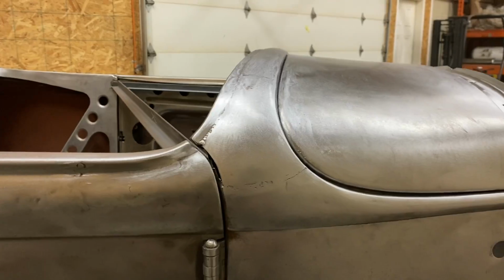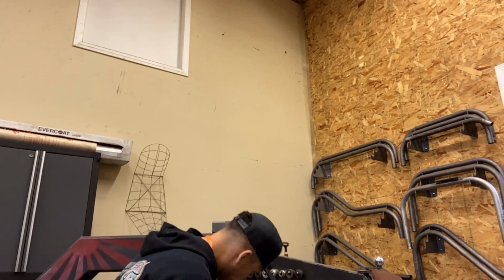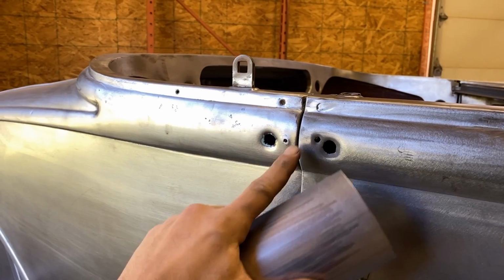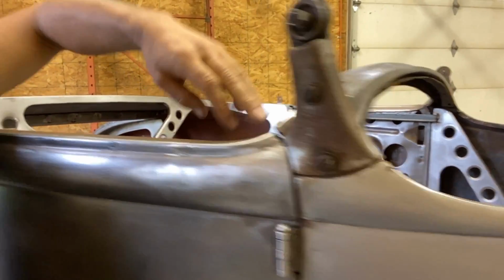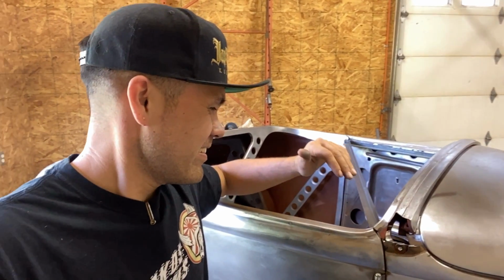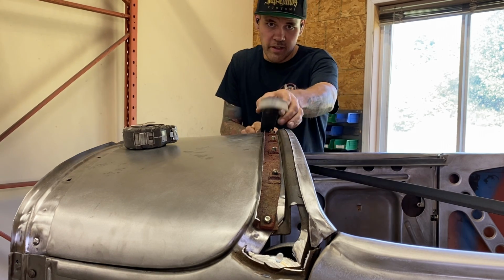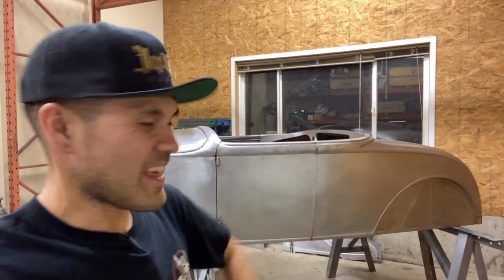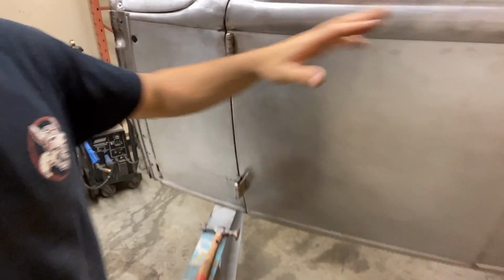Shaving the Windshield Posts and Filling Holes on the 1931 Model A Roadster Build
On this episode of Make it Kustom, I am shaving the windshield posts to make way for a Duvall windshield as well as gapping the doors and filling some holes in sheet metal.

OUR WEBSITE T-Shirts, Hats, Tools, Classes, DXF Files and MORE!

MORE Great content on our SECOND CHANNEL!

MAPLE RIDGE RPO COTTONWOOD, BC
CANADA V4R 0H2